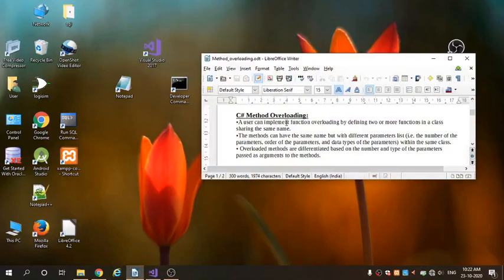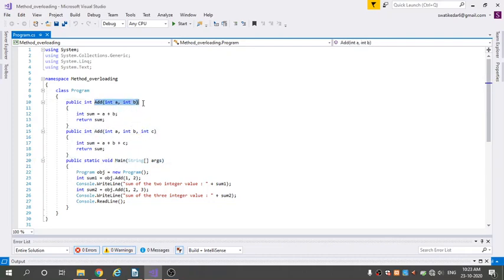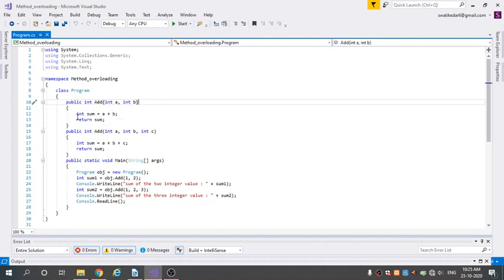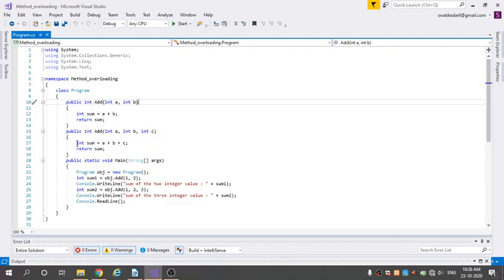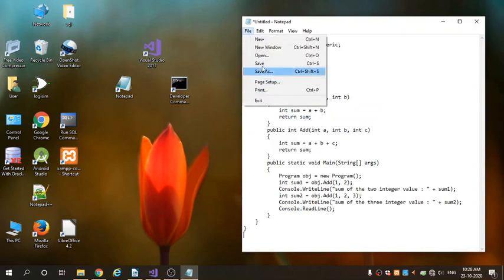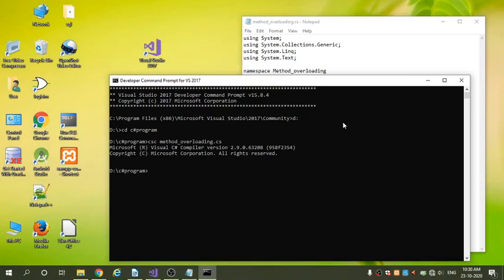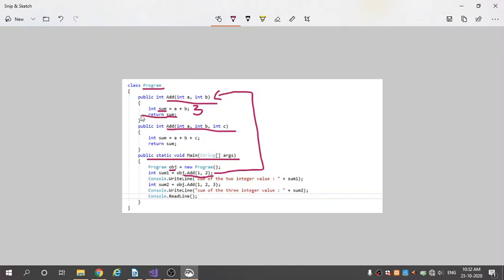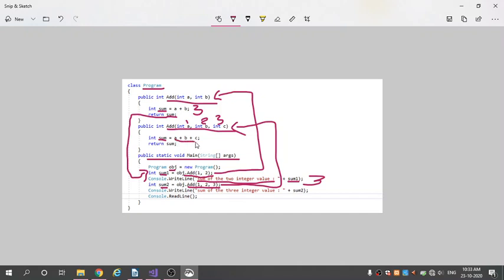C#lab_16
C# program on Method-Overloading_SK